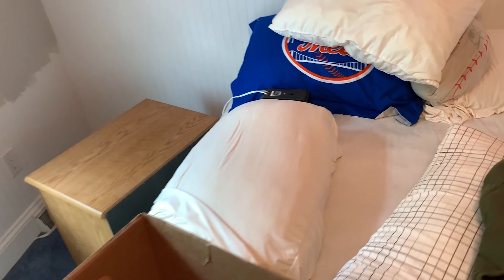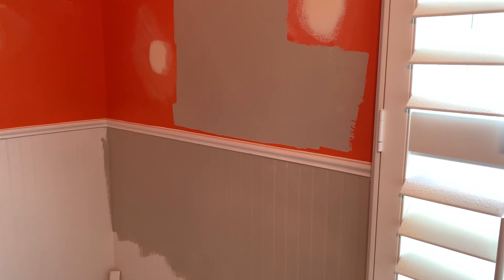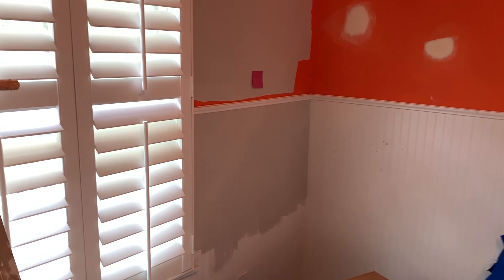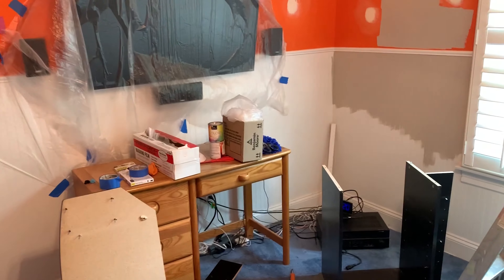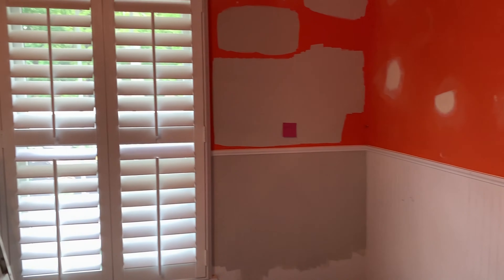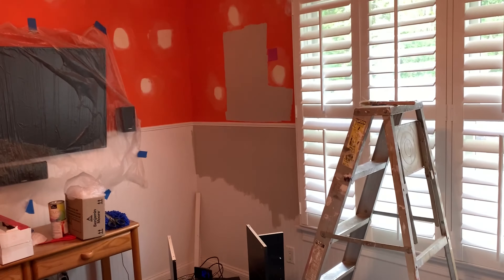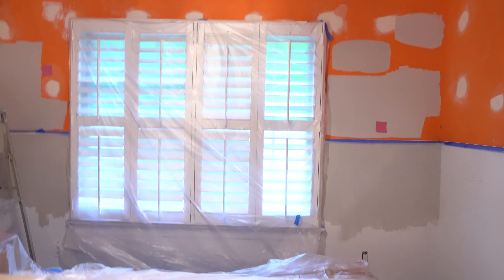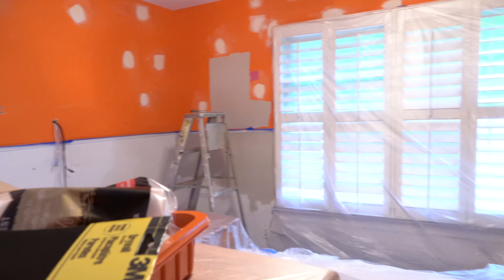Priming My Room For Paint! : Let's Redo My Room Part 1!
Follow The Tommy Clan Twitter Page!

Follow Tucker!

The Tommy Clan Website will Be Finished Soon